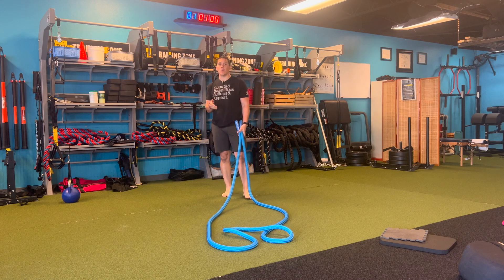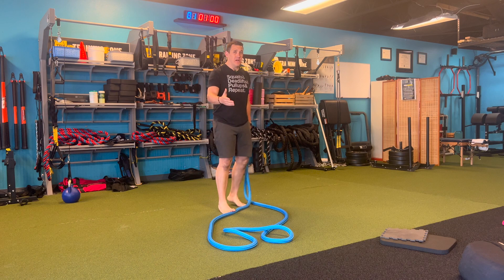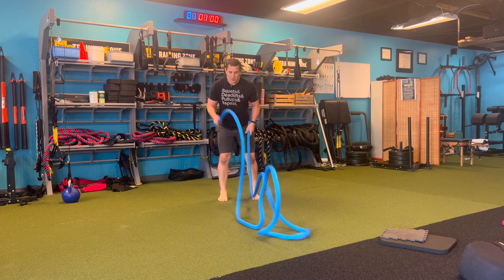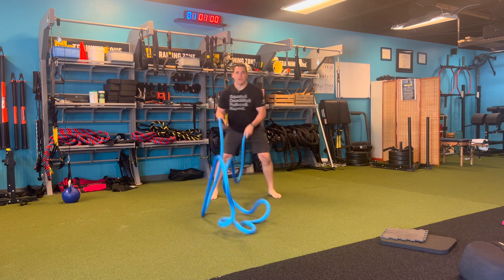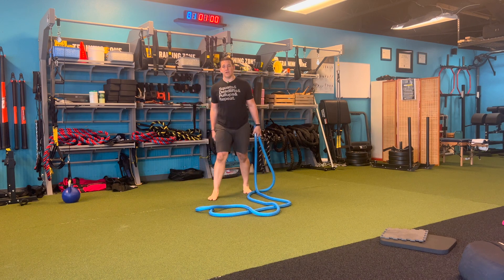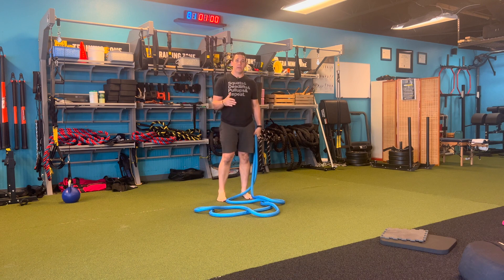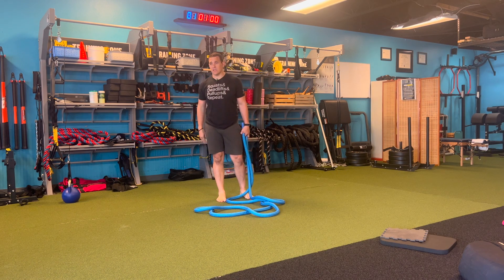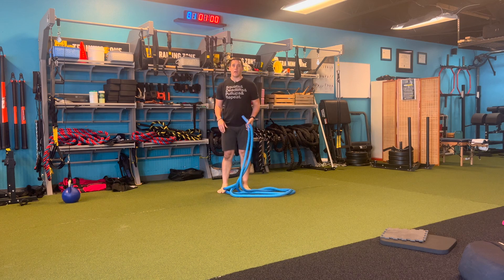Battle Rope That Does Not Need an Anchor?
The Hyper Rope battle rope alternative is a weighted flexible fitness rope with a premium braided construction. Level up your fitness ropes workout anytime, anywhere. *The Standard model is approximately 20 ft long and weighs approximately 15 lbs. The ELITE model is approximately 25 ft long and weighs approximately 19 lbs.

Battle Ropes are one of the best and often misunderstood tools in the gym. Traditionally used as just a get tired tool or a finisher, battle ropes have so many other benefits for both athletes and general population clients alike. From building a strong aerobic base, to increasing power and maximizing dynamic strength, the battle rope is a multi-use tool with many different applications; however, the entry to it has always been space. Traditional ropes are typically 40-50ft long and require 5-7ft of space to either side for multi directional movements. This limits a lot of athletes to only being able to use it in a warehouse setting or outdoors. This has always been a non negotiable as battle rope traditionally need to be anchored to be used. Well a new rope as entered the space, one that does not need to be anchored and allows more individuals to use a battle rope. That rope is the Hyper Wear Elite Battle Rope. Battle Roping with the Hyper Elite requires far less space and no anchor point. This is a huge benefit to allowing someone training with the rope to maximize conditioning attributes without needing the normal space to do it.

Interval training with the Hyper Elite is the best option, trying to maximize periods of time of up to 2:00 to get the most out of the anaerobic and aerobic energy systems. The beauty of this rope is that you don’t have to be stationary to do it, meaning you can add movement of the lower body around your room to turn this into a full body conditioning session, closer to what athletes experience in their sport. All individuals training should have a conditioning plan to go with their strength training. This is ideally done in separate sessions to maximize the results of each. 2-3 days of conditioning-based training along with a full body strength and conditioning program on alternating days is the best way to maximize training with the rope. Commonly, people tend to use battle ropes as just a finisher and think, “I feel tired so it must have worked.” Instead, use it on opposing days to increase your body’s ability to resist fatigue.

In terms of difficulty, the Hyper Elite shares many similarities with a traditional battle rope. The only real downside is the anatomy of the rope doesn’t allow for as many multidirectional movements and power output as a full sized battle ropes. It does allow for reactionary work and athlete specific movements such as back pedaling, lateral shuffling, squats, lunges and other assorted plyometric movements while moving the rope. The reactionary elements we see in sports, also known as agility, are difficult to recreate in a gym setting and the unpredictable movement of the rope lends itself to building those important athletic aspects. As with traditional battle rope, roping is highly adaptable to any and all levels of athletes and those with limitations. Grab the Hyperwear Elite and realize it will be adaptable to you for your entire fitness journey. The other beauty of this rope is it takes up less space in storage than a traditional battle rope. When space is at a premium, this is an important aspect in purchasing a battle rope. Overall, anyone looking to get into battle roping as a conditioning tool with limited space would benefit greatly from this elite battle rope.